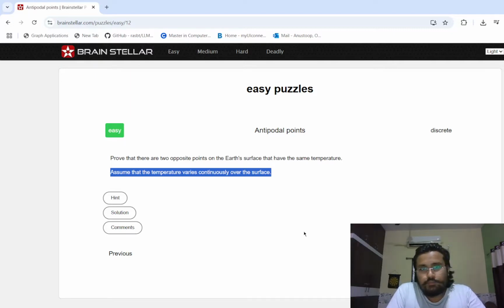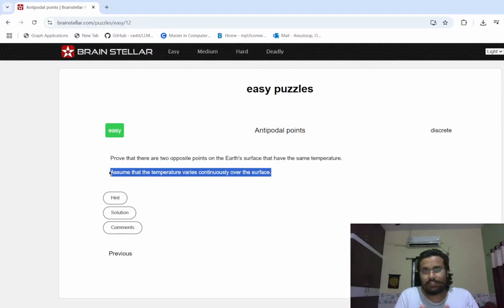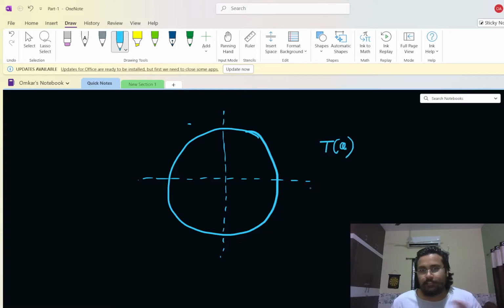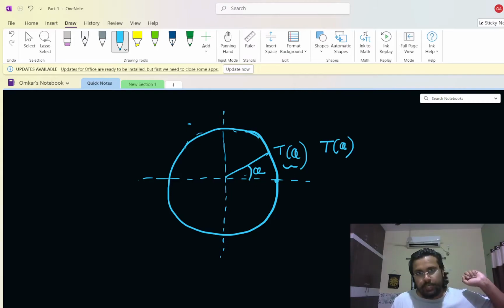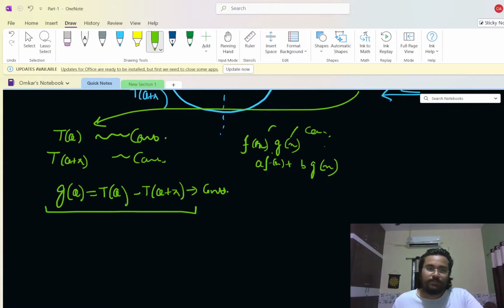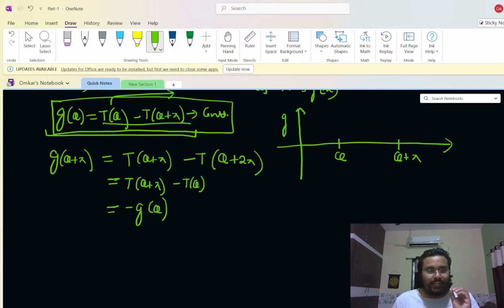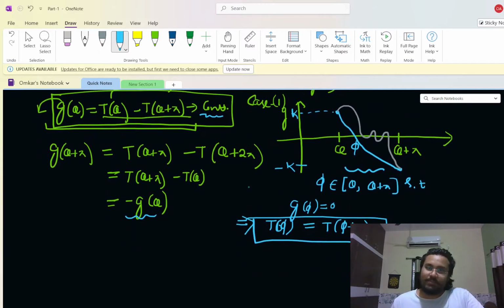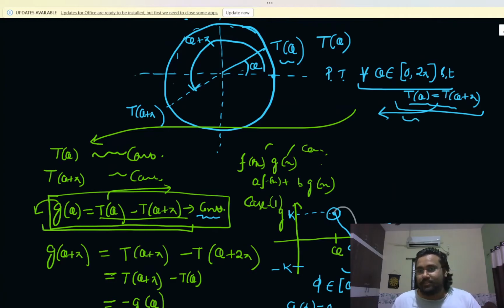Antipodal Points Puzzle || Math Puzzle for Interviews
In this video, we discuss a classic mathematical puzzle based on antipodal points in detail. The video is useful for candidates preparing for coding interviews, quant roles, and for anyone interested in mathematical problem solving in general.